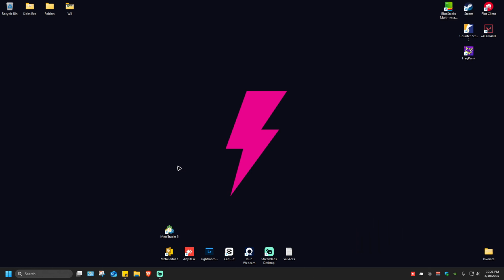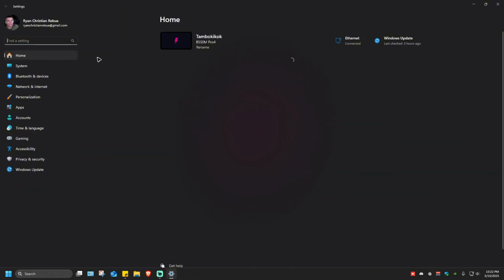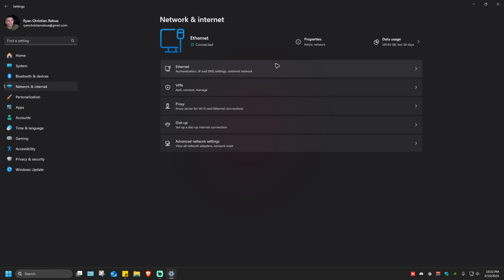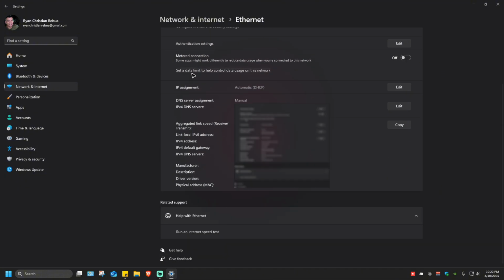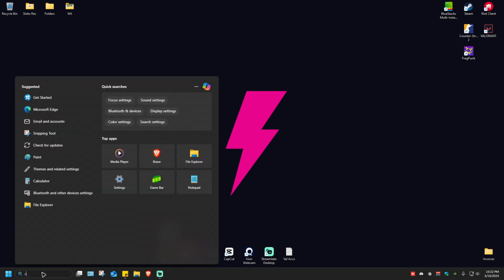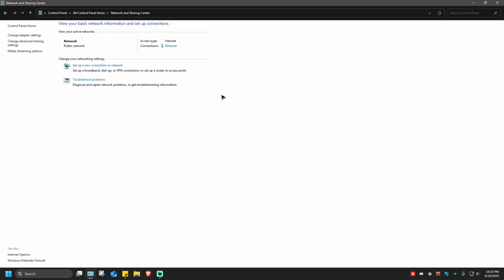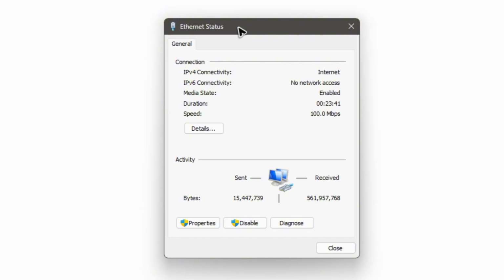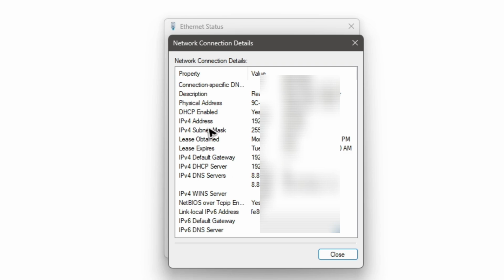How to Get MAC Address in Windows 11 (Step by Step)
Need to find your MAC address in Windows 11? This step-by-step guide will show you how to locate your MAC address using Settings, Command Prompt, and PowerShell. Learn how to check your network adapter details and troubleshoot connectivity issues.